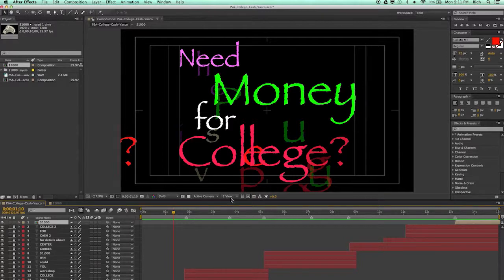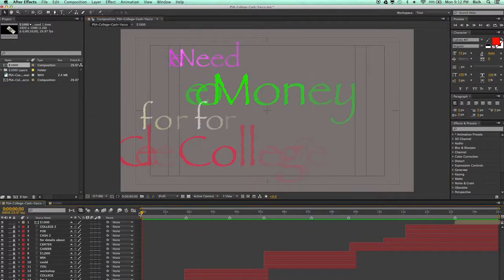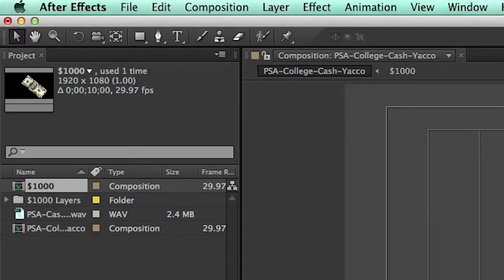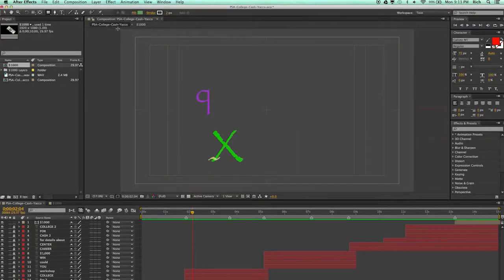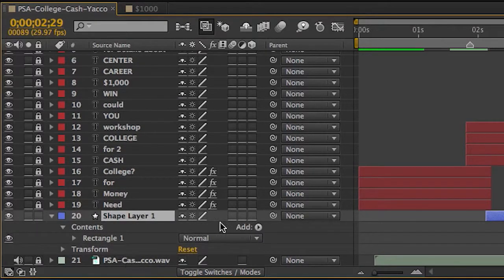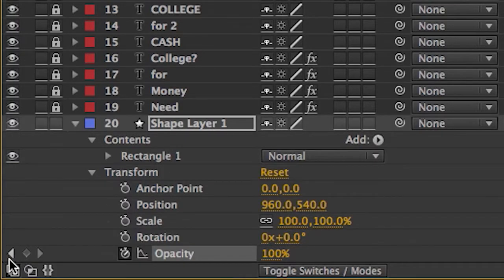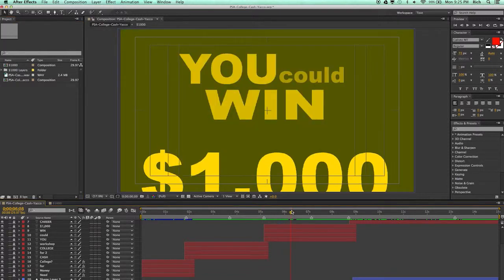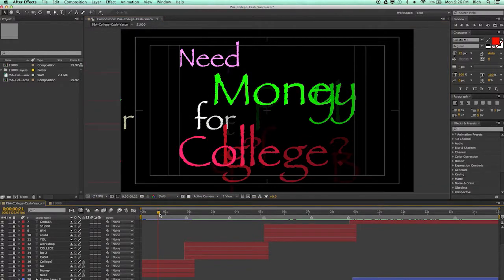PSA Motion Graphic Tutorial Part 6 - Backgrounds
This is the sixth of seven tutorial parts that show how to create an HD Motion Graphic spot announcement that uses animated text.  The example spot featured is a public service announcement, also known as a PSA.  In this part of the tutorial learn how to create backgrounds in Adobe After Effects CS6.